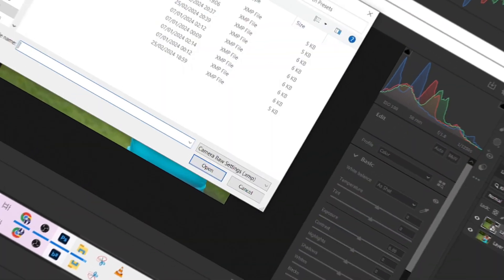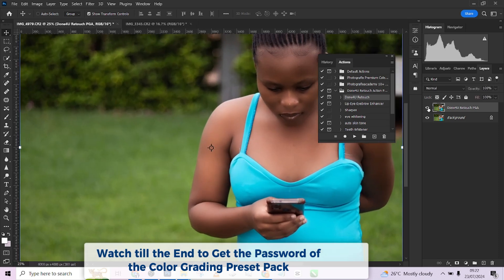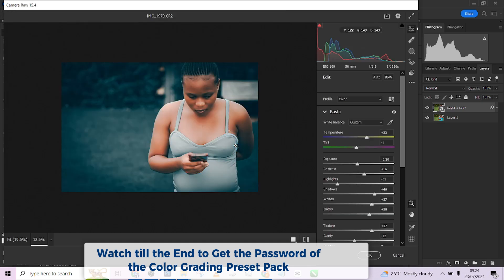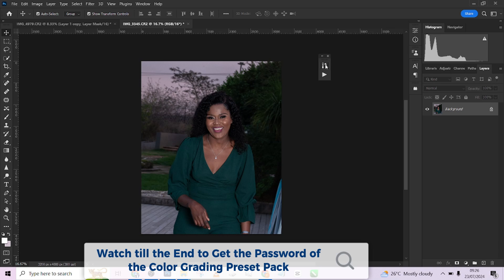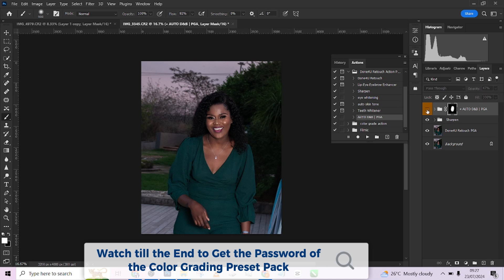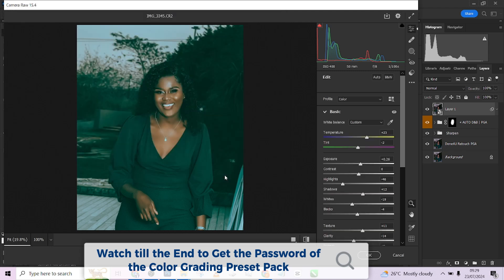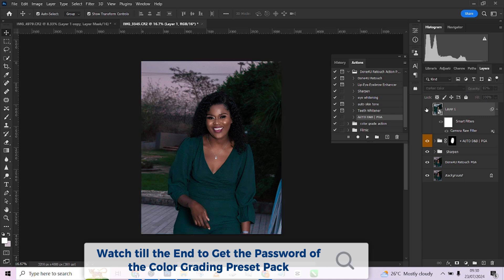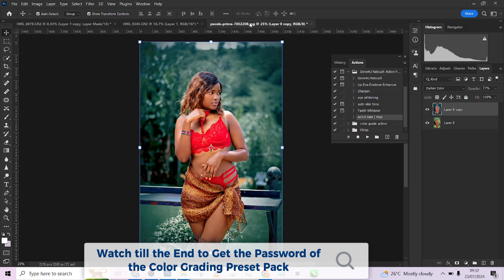Download Over 10+ Free Color Grading Presets for Photoshop & Lightroom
To improve your images with changes of a professional quality, download more than ten free color grading presets for Photoshop and Lightroom. These presets provide you a huge range of styles and tones to pick from, and they are made to operate perfectly with Photoshop and Lightroom. These presets will help you save time and effort, regardless of your level of editing experience, by enabling you to produce beautiful outcomes with only a few clicks. Ideal for creatives, influencers, and photographers who want to improve their work. Obtain access right now to easily alter your photos!

These presets may add striking hues, striking tones, and distinctive styles to your images. You can edit at your desk or while on the go thanks to compatibility with both desktop and mobile versions. Get the presets now by downloading them.

Shot by  Tumelo Priase Toomaylow Sheriffbae